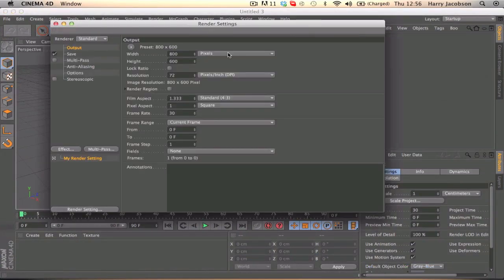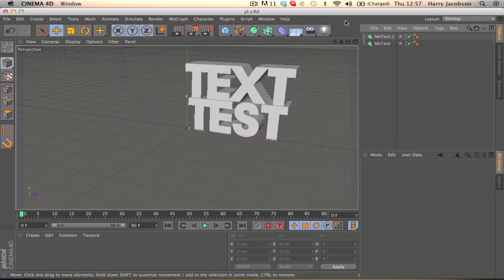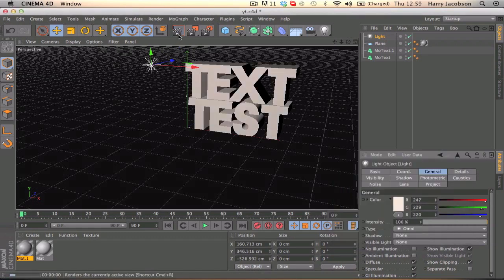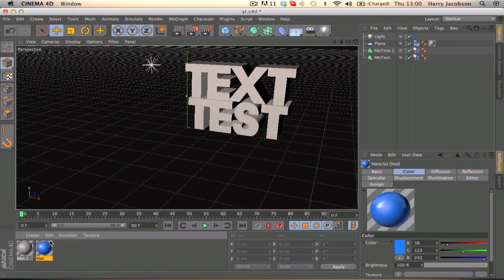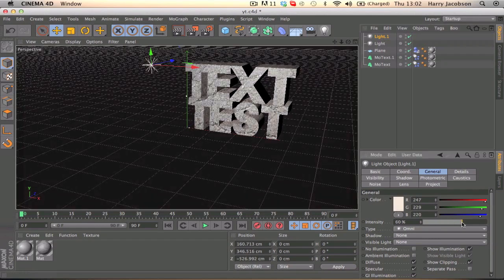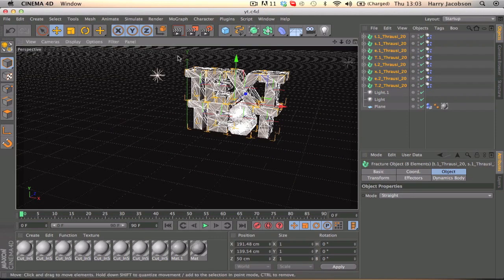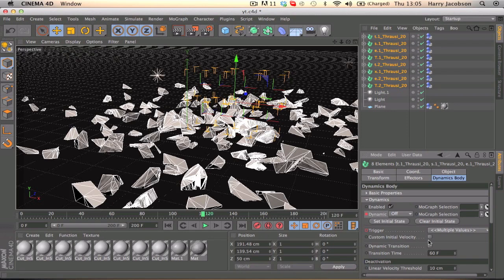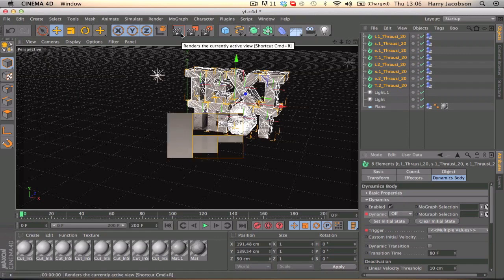The Breaking Text Effect Tutorial | Cinema4D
~    Open Me     ~

This is a tutorial on how to do the 'breaking text' or 'shattering text' effect. I hope you enjoyed this and learnt from it- Also if anyone has any suggestions for a next tutorial please tell me!
If anyone wants the my project file for this please ask!

(Clients ask for Skype)

Tools:
Photoshop CS5.1
Wacom Intuos CTH-480S
Cinema 4D R12
Adobe After Effects CS5.5
Screenflow
iMovie